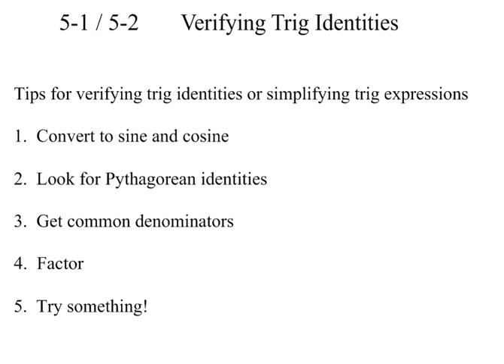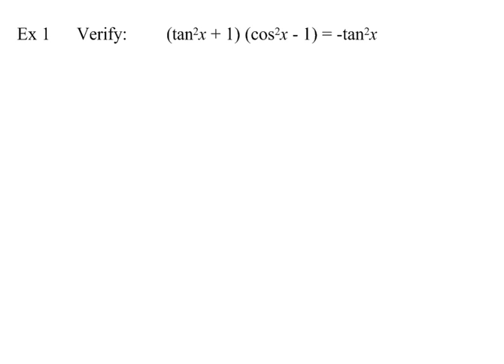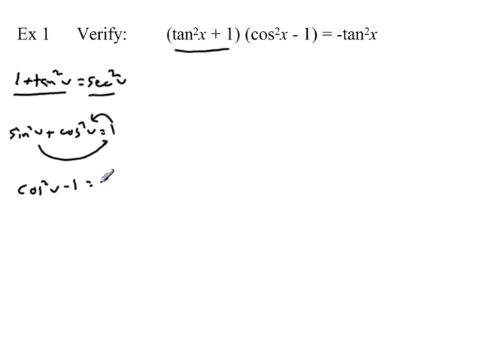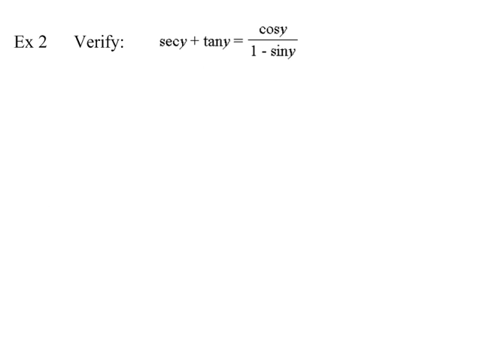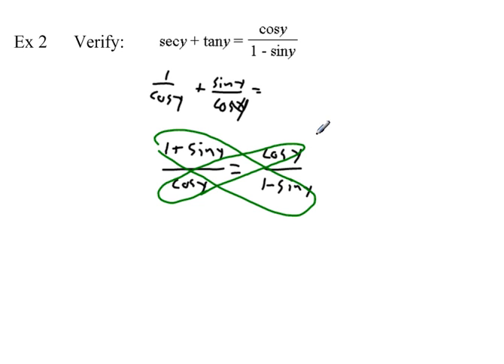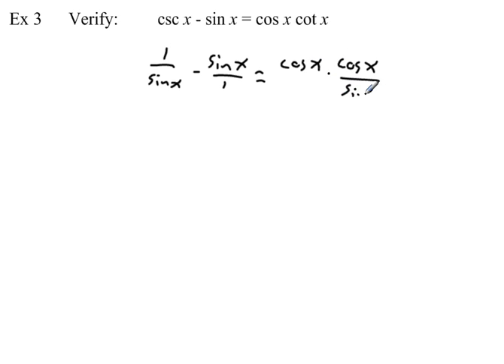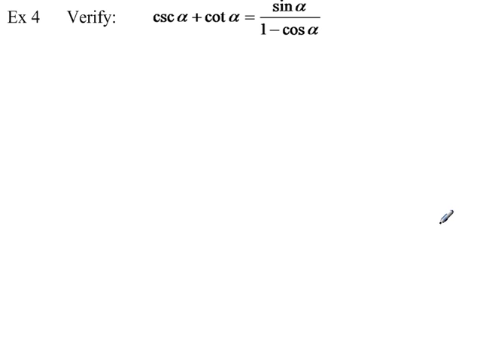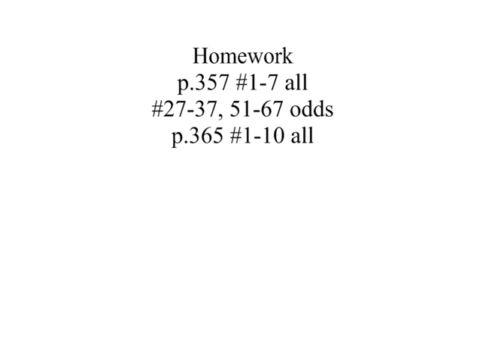Precalculus 5 1 5 2 Notes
Pre-calculus notes for sections 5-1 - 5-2